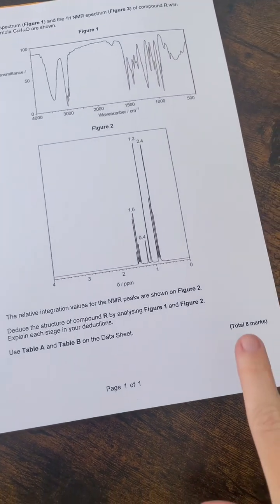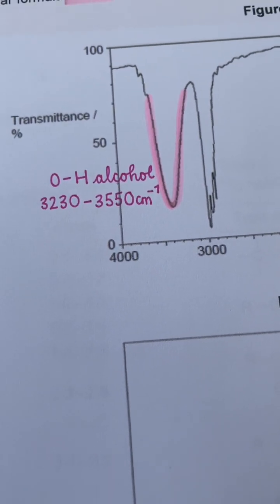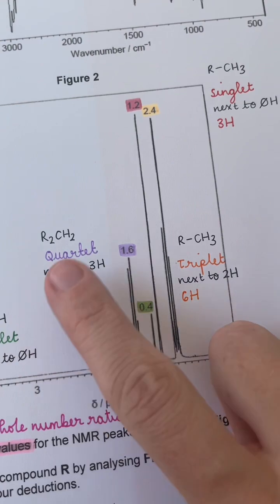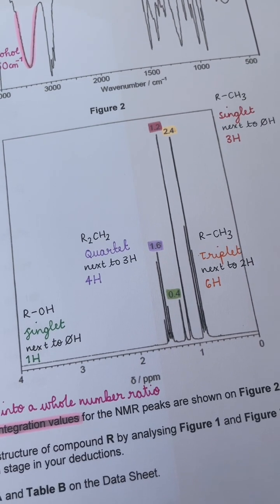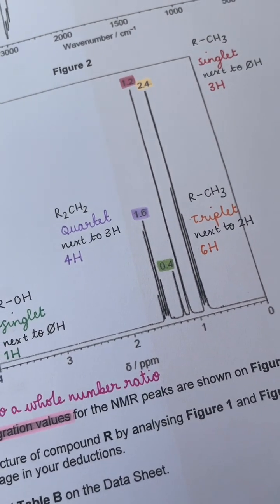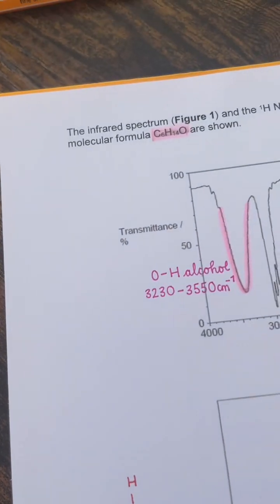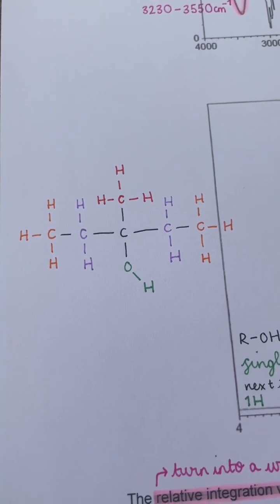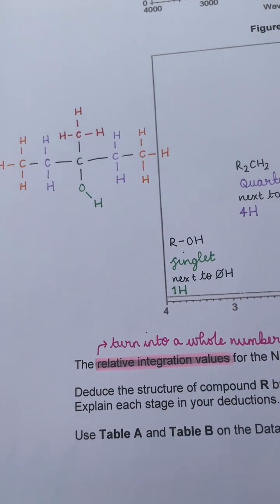Worked exam answer - AQA / OCR A level NMR question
Welcome to the next instalment of the ‘worked exam answer’ series, which today sees me model how to answer a question where NMR and IR spectra are provided to be used to deduce the structure of a compound! The question was taken from an AQA A level past paper, but also applies to those of you studying the OCR specification. If anyone has any questions about this video and its contents, please leave a comment on this video, drop me an email to the email address given below, or reach out via one of my social media pages (Facebook, Instagram or TikTok). In addition, if anyone has any requests of questions they would like me to work through and explain, please do get in touch in any of the aforementioned ways. These 'worked exam answer' videos proved to be really popular in the lead up to the public examinations in May / June, and I'm excited to build up a bank of these which people can continue to benefit from year after year 🤩

Much love,
Debbie